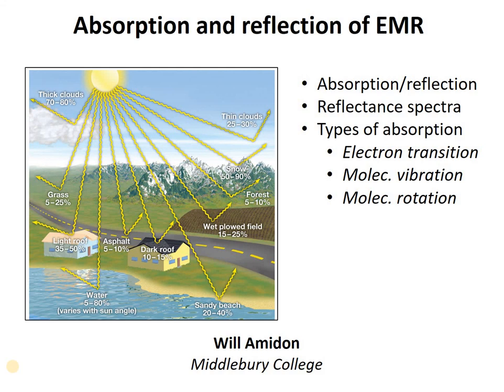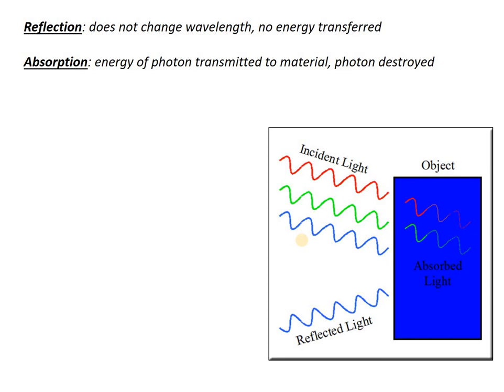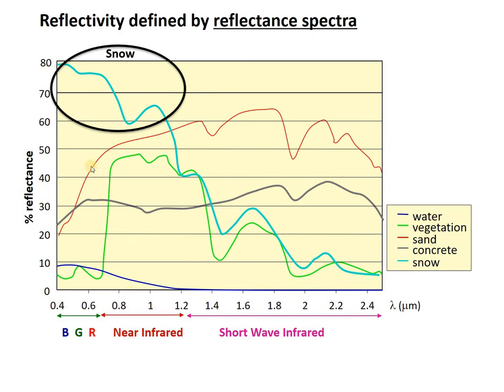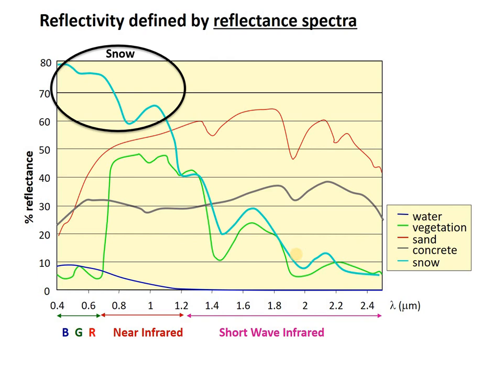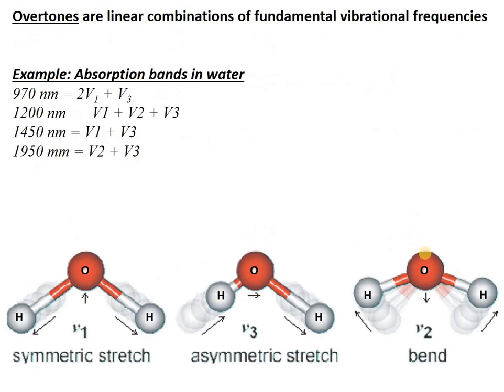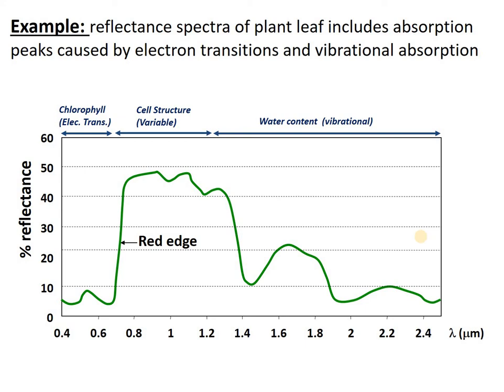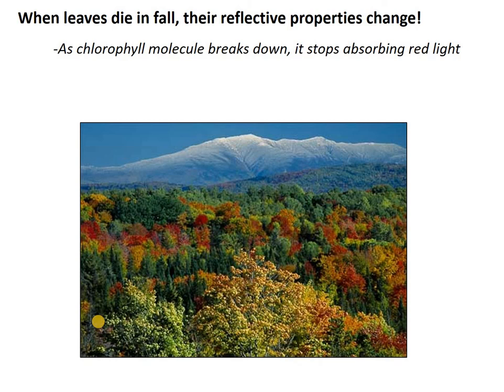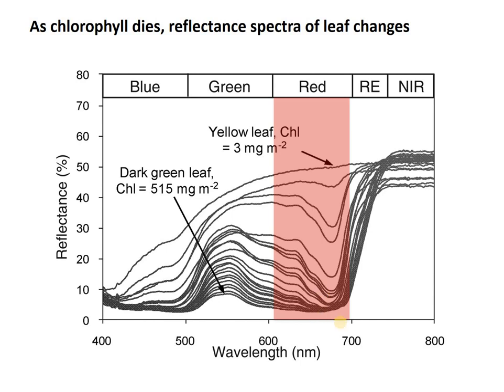Absorption and reflection of electromagnetic radiation (light/photons) (C3- V3)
Absorption/reflection
Reflectance spectra
Types of absorption:
electron transition
molecular vibration
molecular rotation